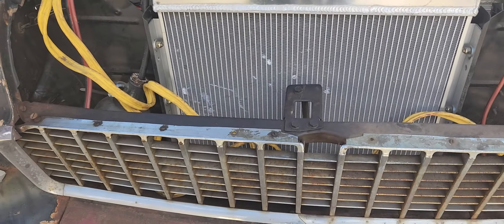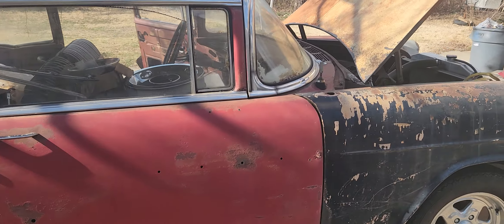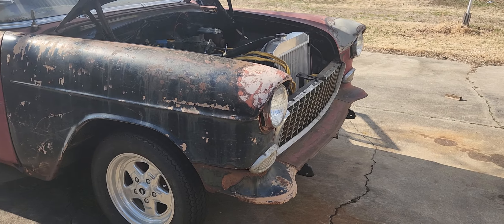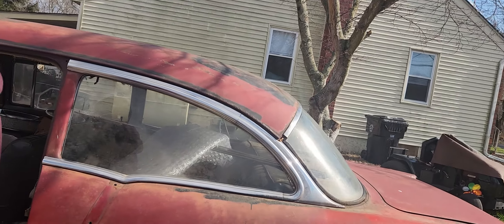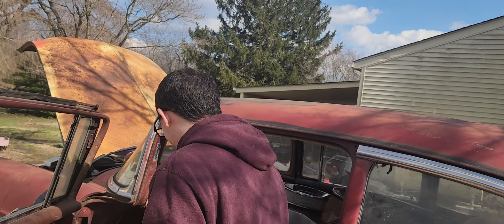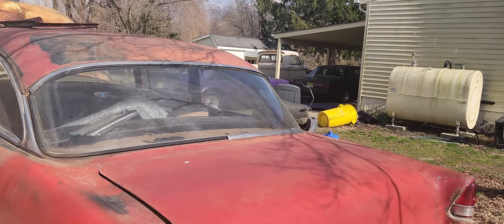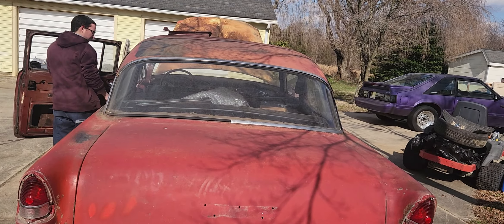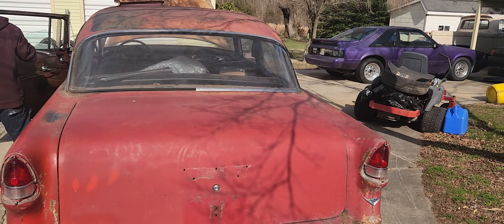55 Chevy two lane black top tribute car build begins